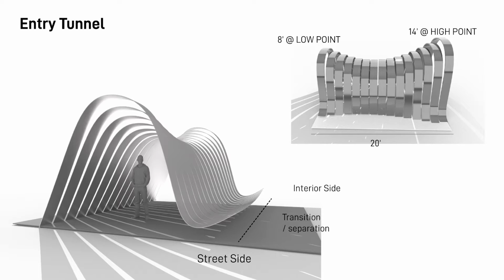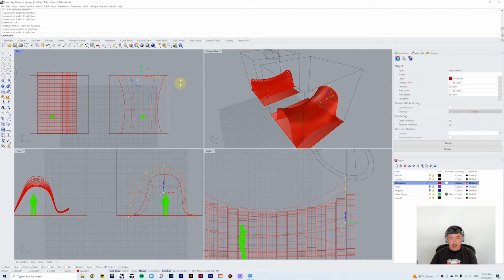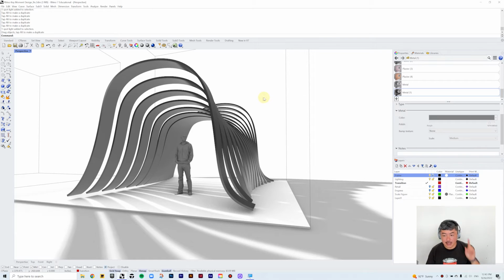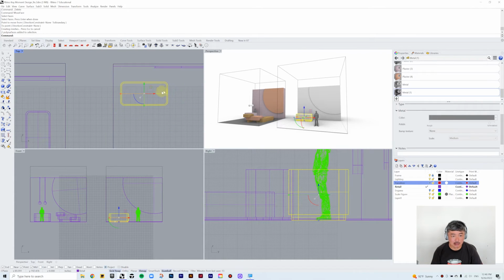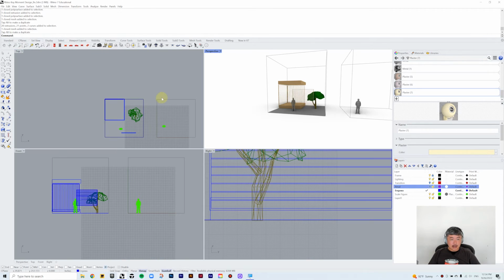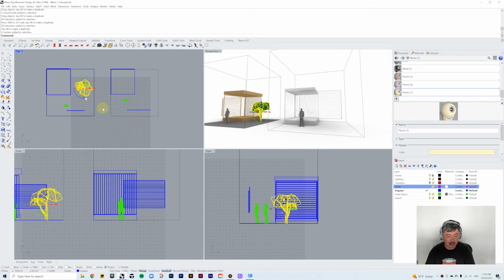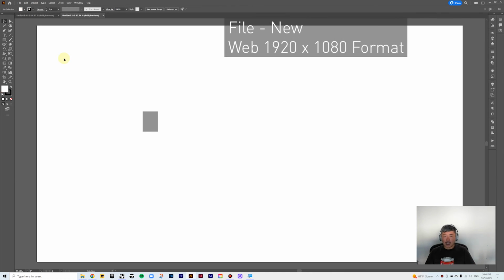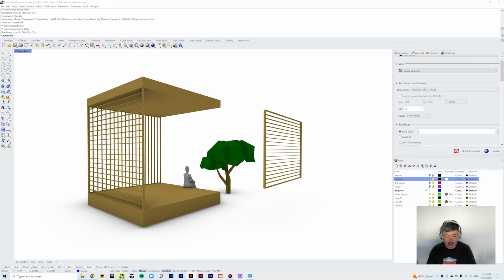Rhino 3D Key Moment Design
Today, we will take on key-moment designs for spatial experience designers.  It would be very nice to communicate your design intention using a simple 3d model and rendering.  We will go through three design instances:

Organic Transitional Space
Retail Environment with Island Displays
Minimum Engawa Space

At the end, we would like to bring it to Adobe Illustrator to add some info for better communication of design intentions.